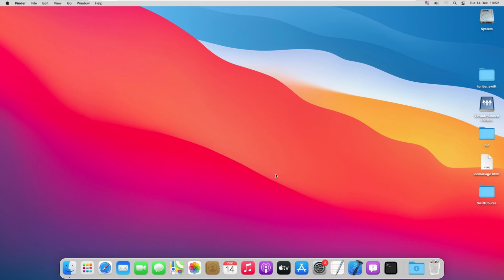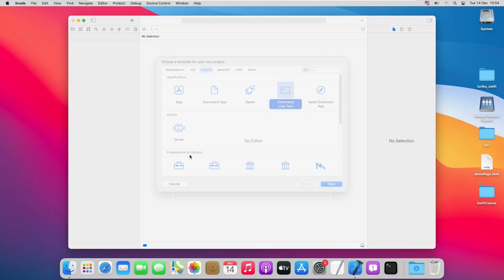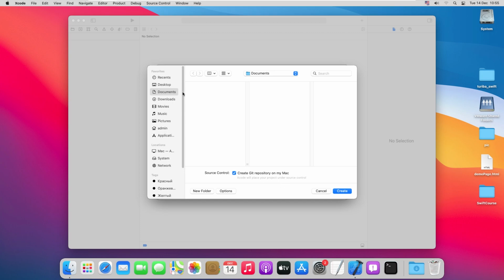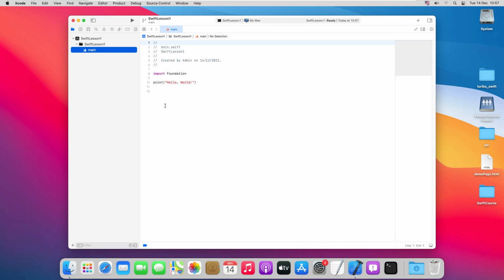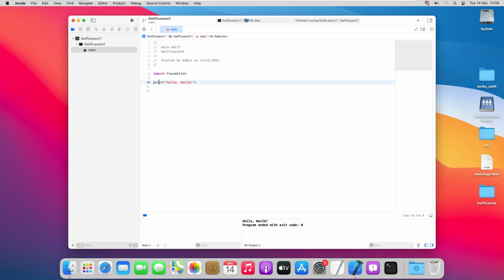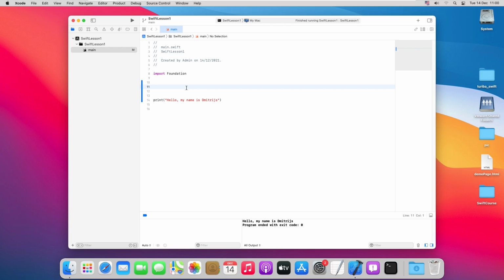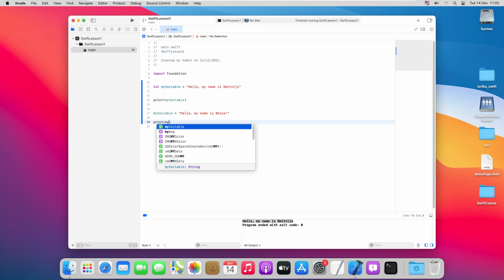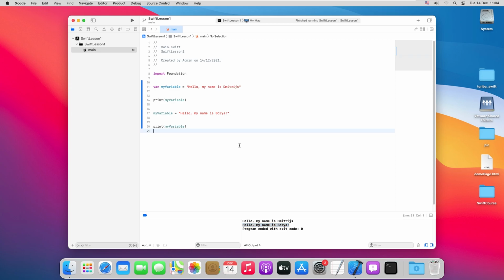Swift basics: First Swift project in Xcode, build and run application, let and var variable types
In this video we open a new course of Swift programming language for complete beginners! I show where to get Xcode IDE from, how to create a first project for Mac as command line app, how to build and run your first application in Xcode.

We start discussing what are the variables, what is the key difference between let and var types of variables.

In the next video we will discuss types of variables